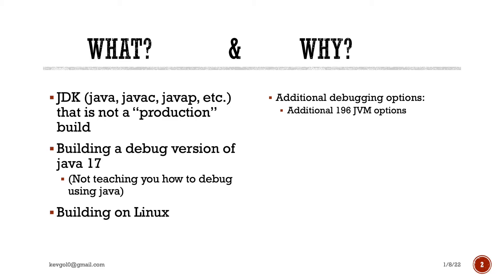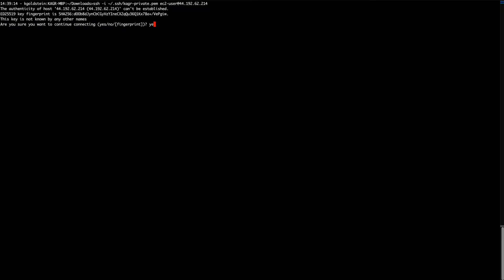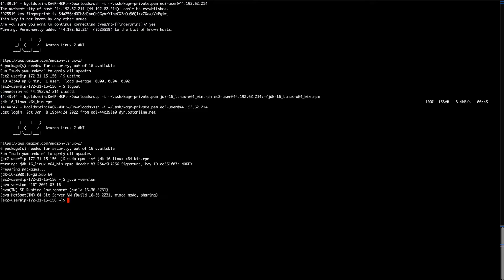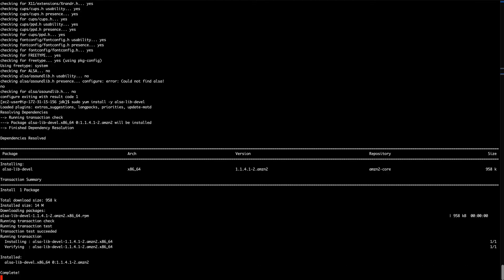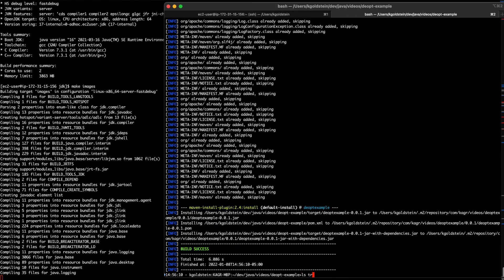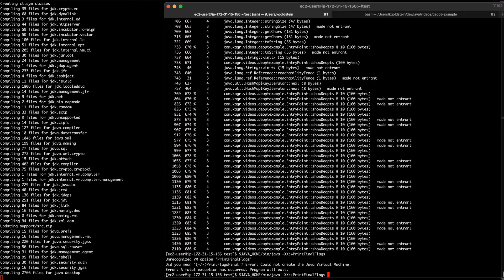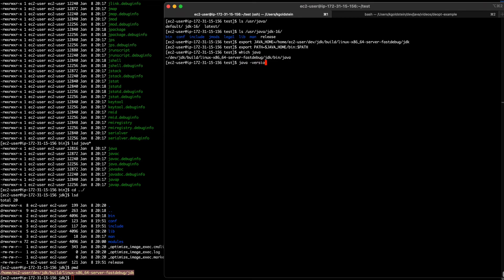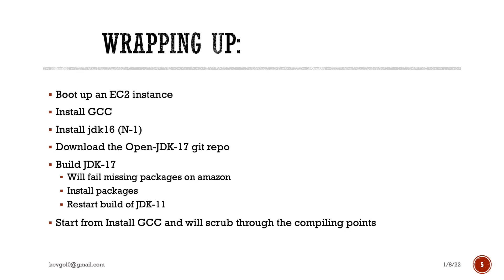BuildingDebugJDK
Build a debug version of OpenJDK from scratch using an EC2 instance